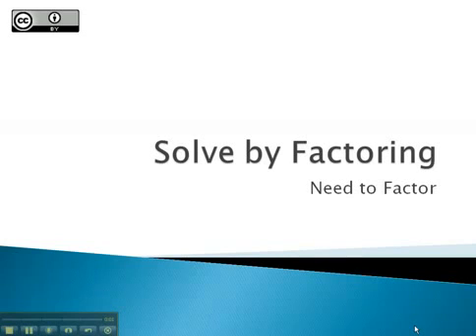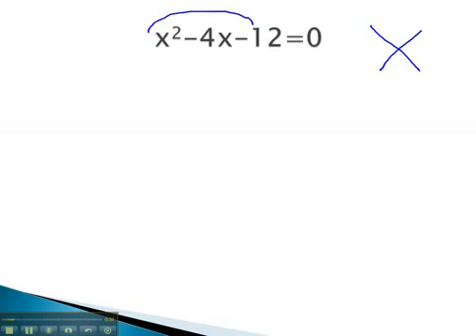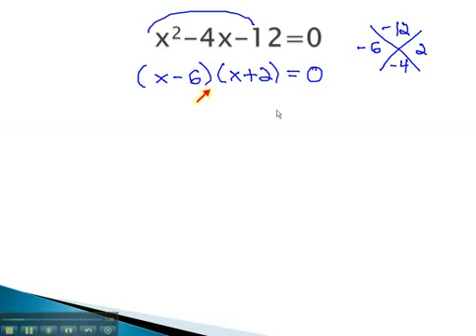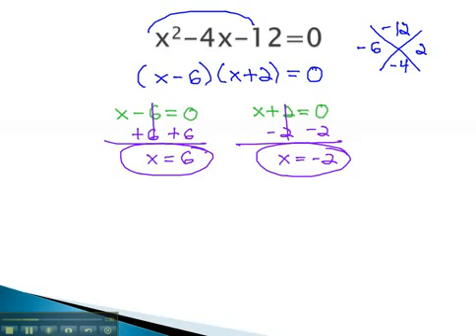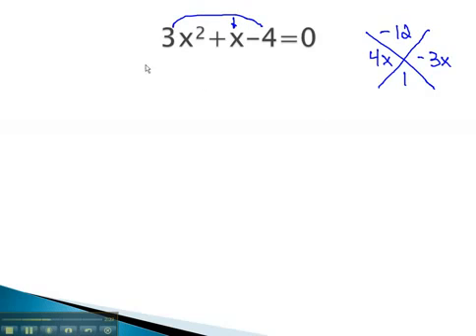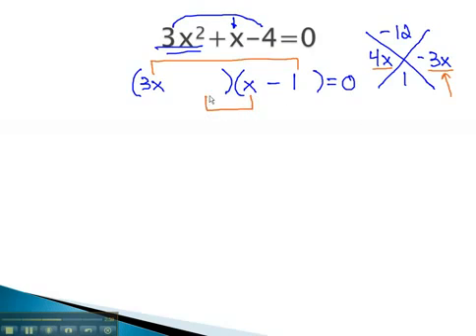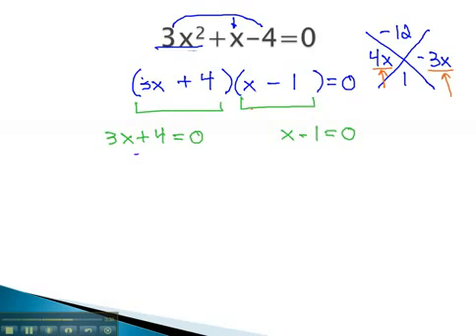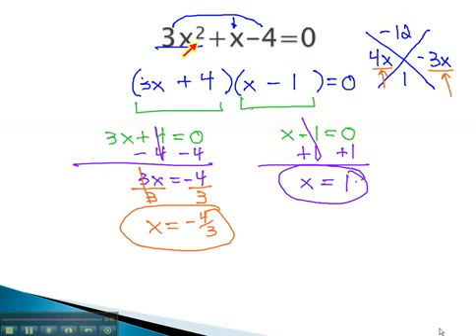Saylor.org MA001: Tyler Wallace's "Solve by Factoring - Need to Factor"